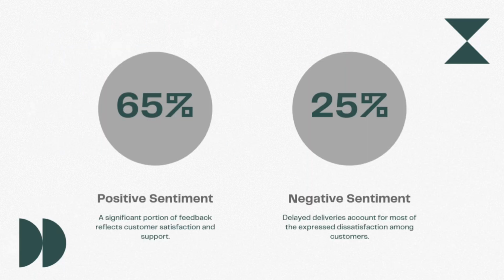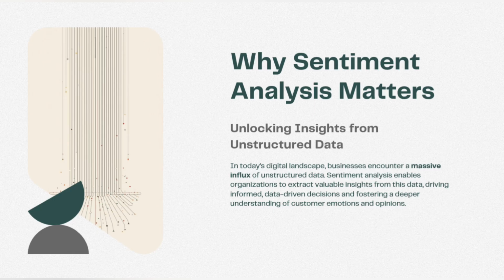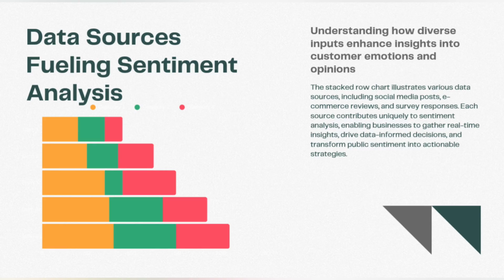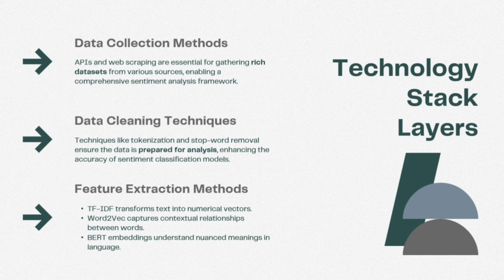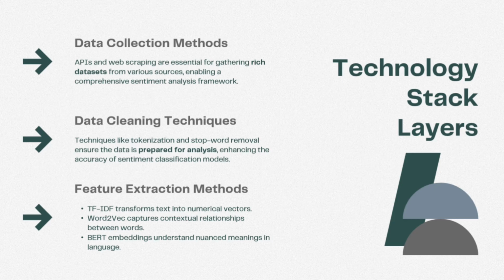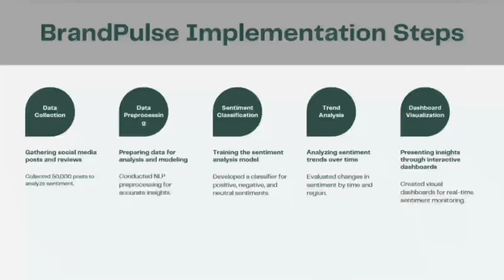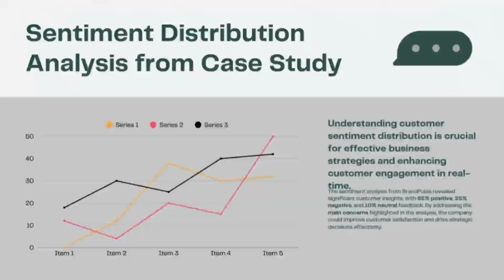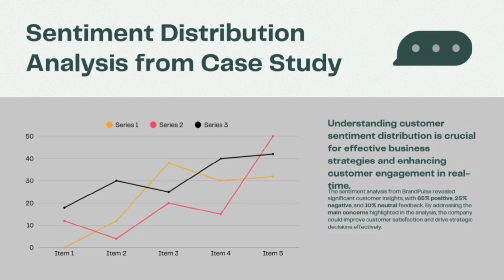Sentiment Analysis - Turning Public Opinion into Actionable Insight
This presentation explores the powerful business analytics technique of Sentiment Analysis, which allows organizations to listen to and understand the voice of the customer at an unprecedented scale. We'll cover how Natural Language Processing (NLP) and machine learning models are used to automatically analyze vast amounts of unstructured text from social media, product reviews, and news articles, classifying opinions as positive, negative, or neutral. The case study will demonstrate how these insights enable businesses to proactively manage brand reputation, respond to crises in real-time, gather authentic product feedback, and ultimately make smarter, more customer-centric decisions.